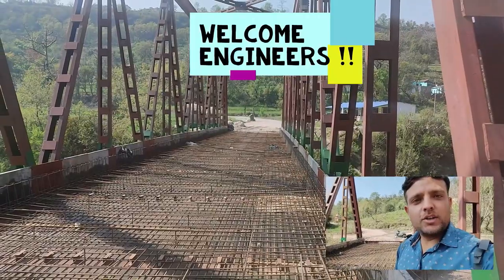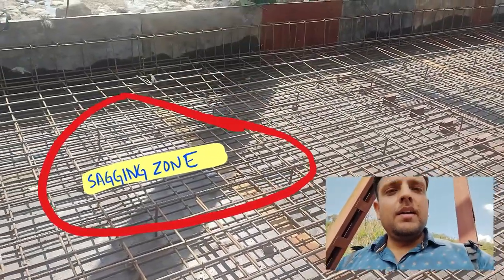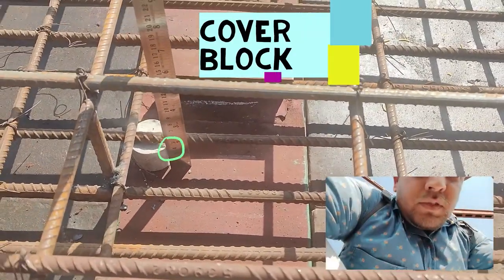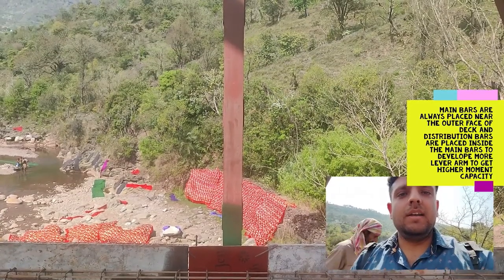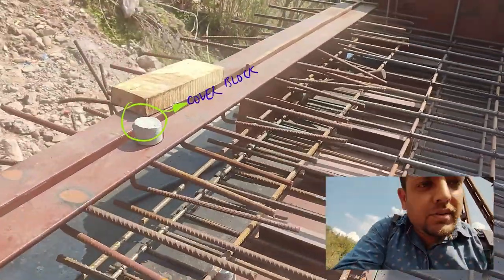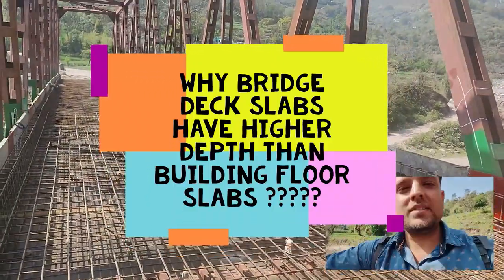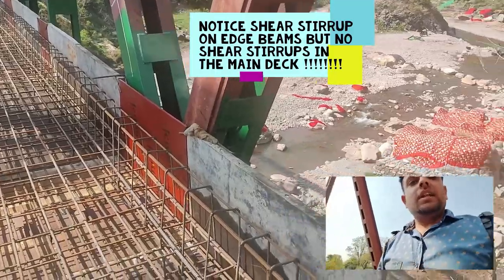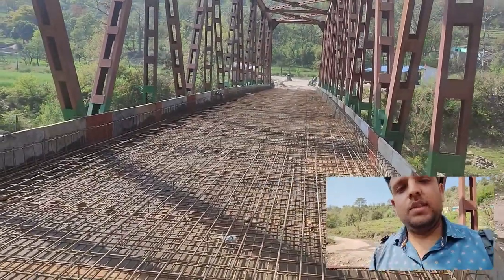EPISODE 8 | REINFORCEMENT PATTERN IN DECK SLAB | JOURNEY OF A TRUSS BRIDGE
In this episode, reinforcement pattern of the deck slab spanning on the cross beams as a one way continuous slab is discussed. The common confusion of distribution bars placement over or under the main tension reinforcement is also explained.  Cover blocks ensuring sufficient clear cover to the main reinforcement is also shown with dimension measured using ruler. Besides this, details of open expansion joint is also shown and it is explained why bridge deck slabs are generally thicker than building floor slabs.

More details of the structure will be shared as the structure proceeds towards completion.